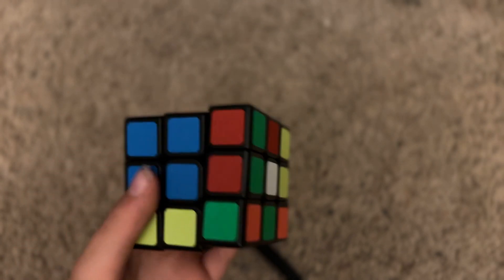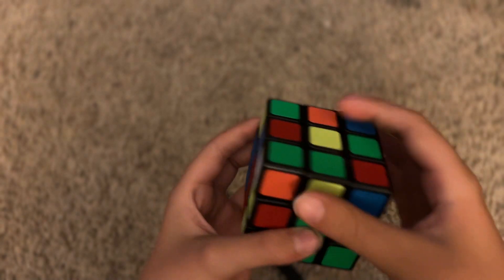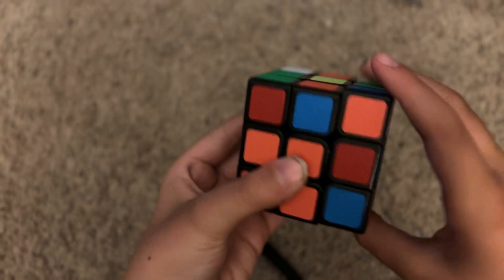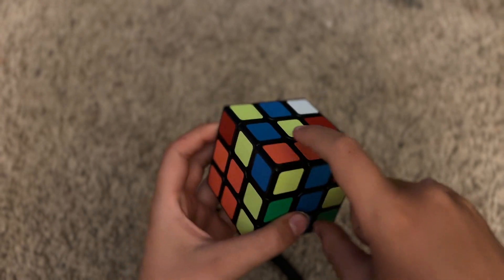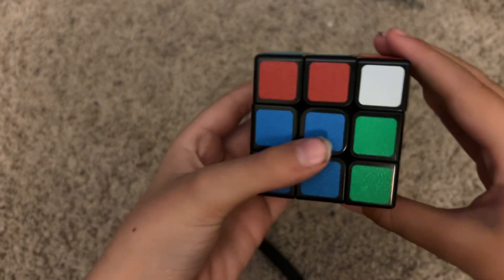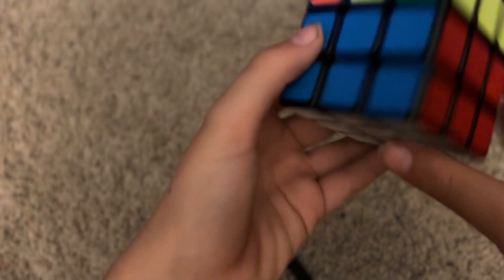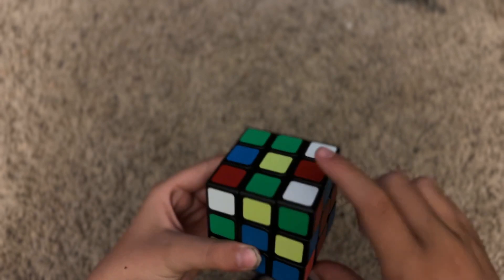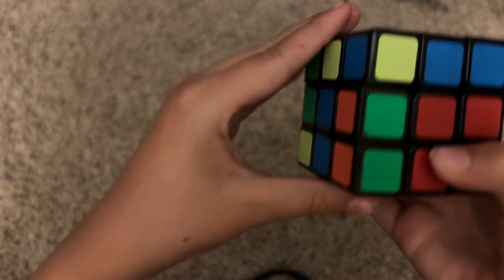F2L Tutorial (CFOP Method)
Me teaching you step by step how to do F2L (First 2 Layers)